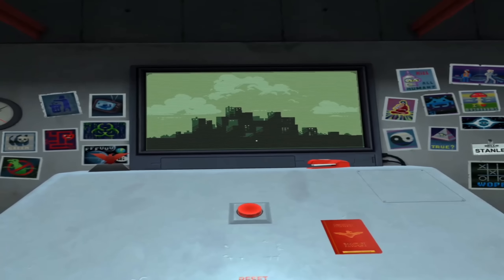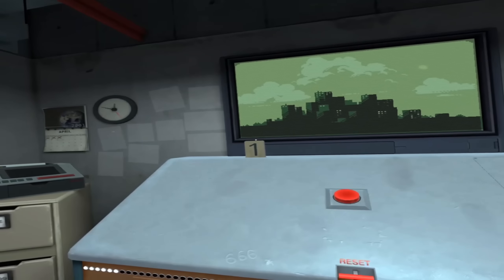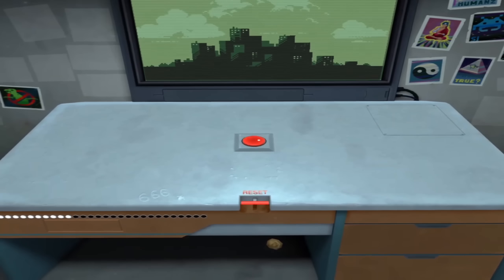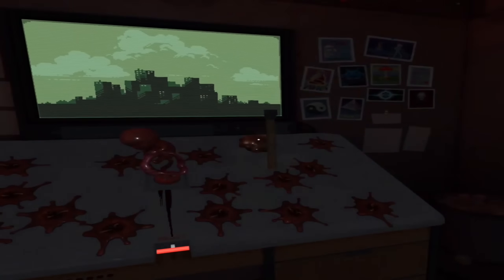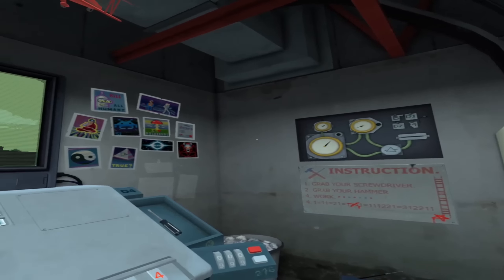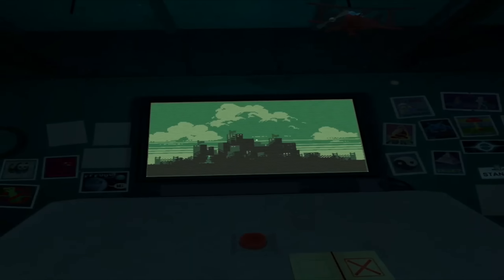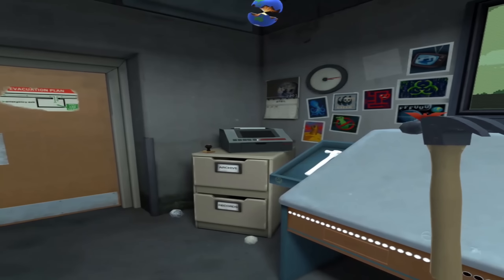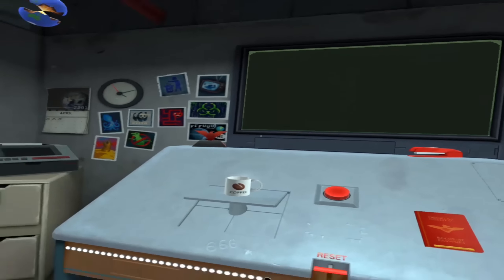VR Walkthrough | Please Don't Touch Anything - All 30 Endings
All Endings of Please Don't Touch Anything VR Edition

Introduction | - 0:00
Ending 1 | Peace - 0:24
Ending 2 | Shutdown - 0:57
Ending 3 | Mushroom - 1:35
Ending 4 | Satanic - 2:12
Ending 5 | Illuminati - 3:39
Ending 6 | Back to the Past - 4:32
Ending 7 | Back to the Future - 5:36
Ending 8 | Yin-Yang - 6:23
Ending 9 | Black Hole - 7:10
Ending 10 | Robot - 8:10
Ending 11 | UFO - 9:07
Ending 12 | Asteroid - 10:00
UV light | 11:12
Ending 13 | Cthulhu - 12:31
Ending 14 | Panda - 13:42
Ending 15 | City Boom - 15:15
Ending 16 | Bloody Baby - 16:39
Ending 17 | Death Star - 18:03
Ending 18 | Happy Buildings - 19:37
Ending 19 | Sand-worm - 21:20
Ending 20 | Stanley Parable - 24:09
Ending 21 | Papers Please - 26:10
Ending 22 | Earthquake - 27:24
Ending 23 | Space - 28:44
Ending 24 | Water - 31:05
Ending 25 | The Visitor - 33:01
Ending 26 | Toxic Gas - 34:01
Ending 27 | Broken Printer - 35:44
Ending 28 | Clean Up - 36:26
Ending 29 | Tic Tac Toe - 37:18
Ending 30 | Coffee - 41:41